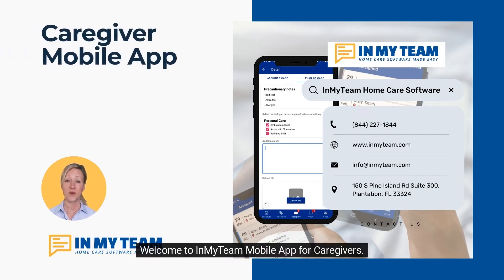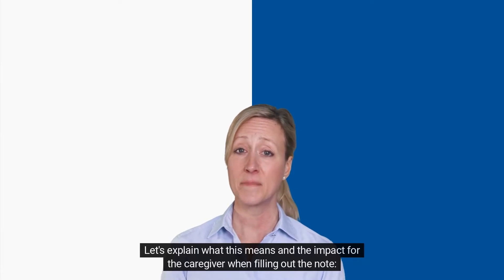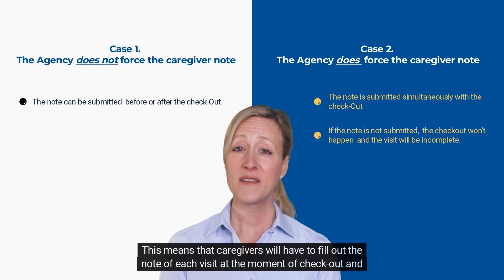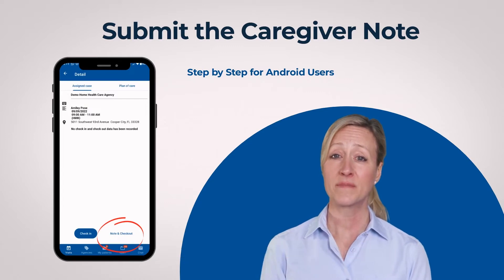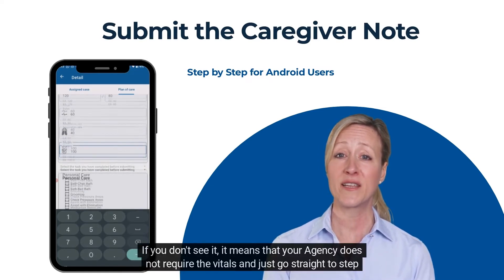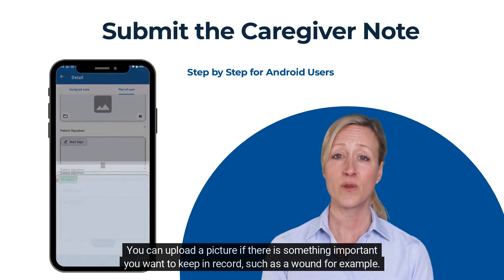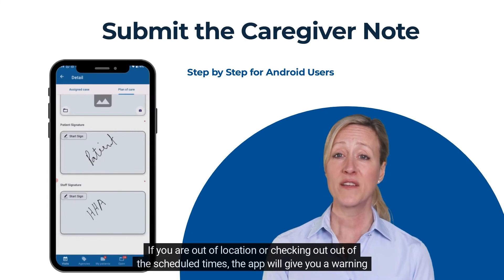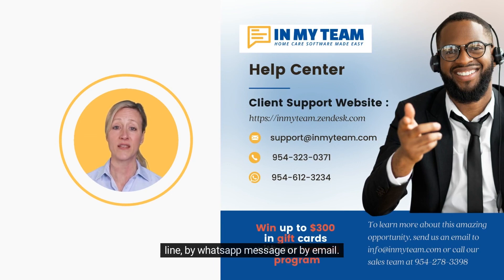Caregivers mobile app tutorial for android users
Welcome to InMyTeam Mobile App for Caregivers.
The best mobile app to manage all your patients and shifts in a simple way.
Check in and Out, tracking your work hours and submitting your notes have never been easier.
Did you know caregivers can submit their daily notes or timesheets digitally from the InMyTeam App for each visit?
In this tutorial,  Android  users will learn how to submit digitally, the caregiver note from the App.